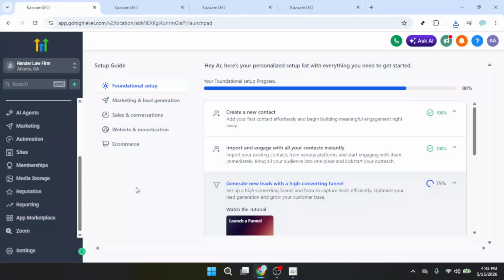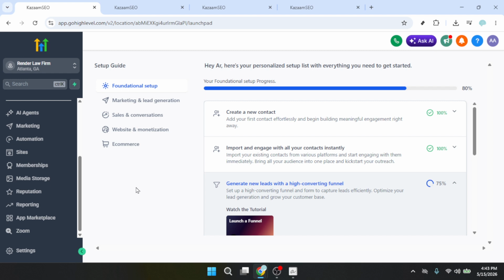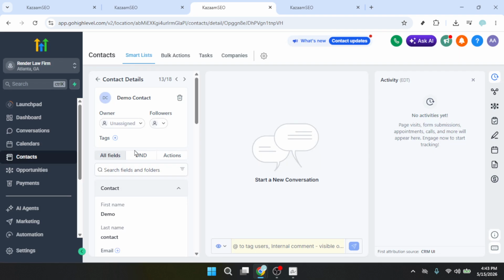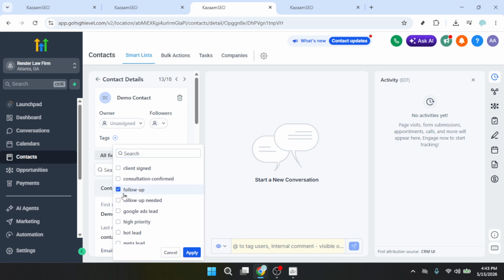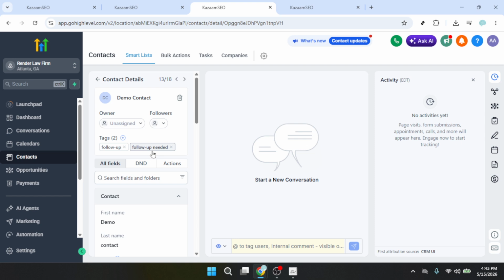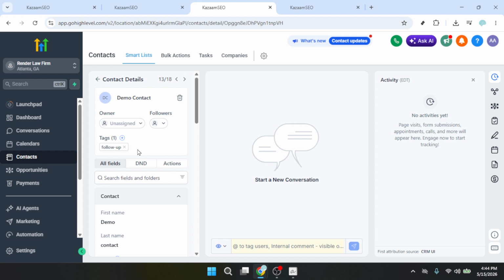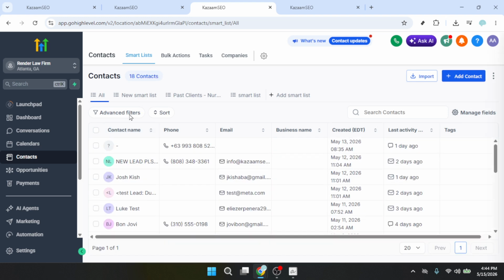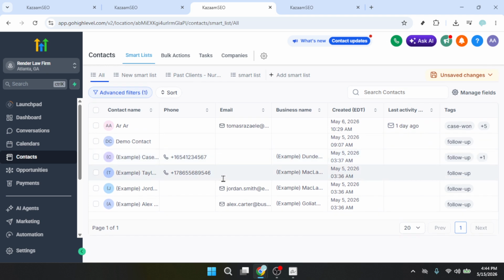How To Use Contact Tags In GoHighLevel (Easy Guide)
In this video, we discuss how to effectively use contact tags in GoHighLevel for superior lead management and organization. Learn to add and remove GoHighLevel tags, efficiently filter contacts to segment leads, and leverage this powerful feature for enhanced marketing automation within your CRM.

00:00 Introduction
00:24 Navigate to Contacts Area
00:34 Open Contact Record
00:46 Locate Tags Section
00:52 Add a Contact Tag
01:13 View Multiple Tags
01:32 Keep Tag Names Consistent
01:36 Remove a Contact Tag
01:54 Filter Contacts by Tags
02:08 Select Tag Filter Option
02:17 Choose Specific Tag to Filter
02:22 View Filtered Contacts
02:31 Benefits of Tagging System